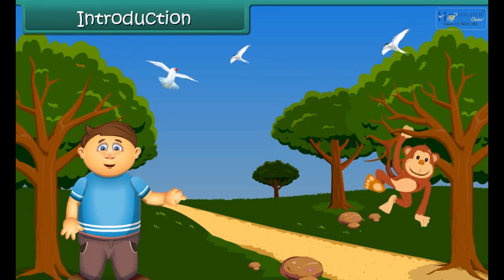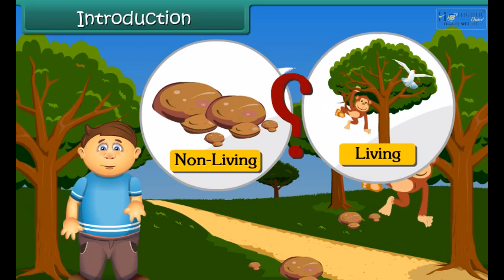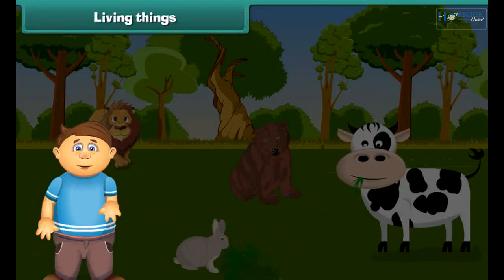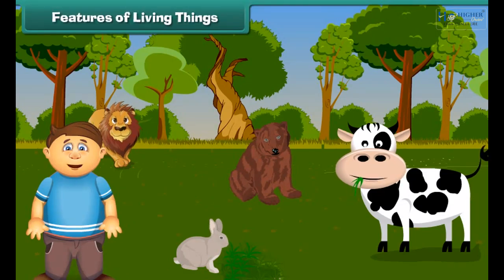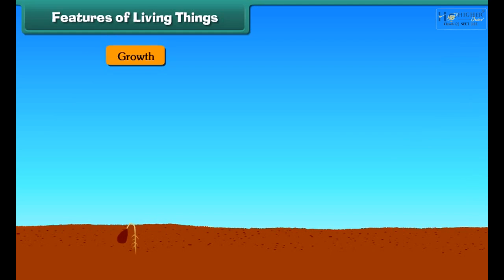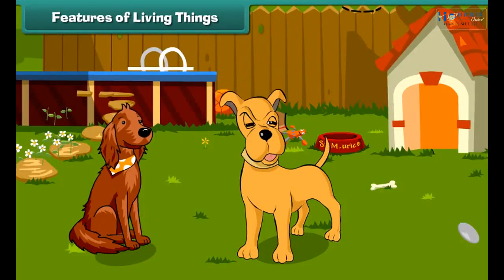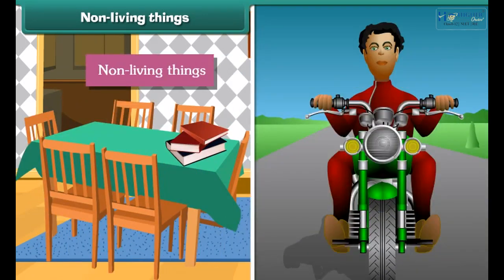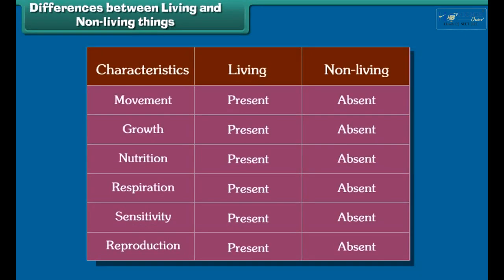Class 1 EVS – Living and Non-living Things | Animated Lesson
In this video, children will learn the topic “Living and Non-living Things” from Class 1 Environmental Studies (EVS) through simple explanations and engaging animations. Kids will understand how to identify living and non-living things around them.

✨ What students will learn in this lesson:
✔️ What are living things? – animals, plants, humans 🌳🐦👩
✔️ Features of living things – breathing, moving, growing, eating, reproducing 🌱
✔️ What are non-living things? – toys, chair, stone, water bottle 🪑🪨
✔️ Difference between living and non-living things 🔍
✔️ Importance of caring for living things 💖

🎯 This video is perfect for Class 1 students (CBSE/NCERT syllabus) and also useful for parents & teachers to make EVS learning fun, clear, and interactive.

📌 Playlist Link: [Class 1 EVS Animated Lessons]